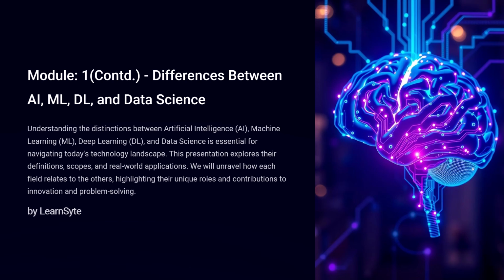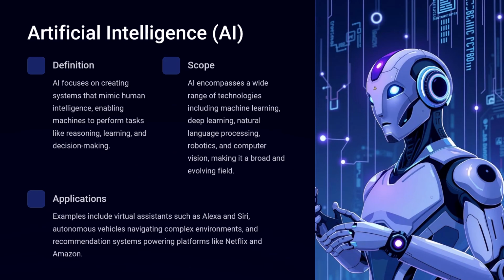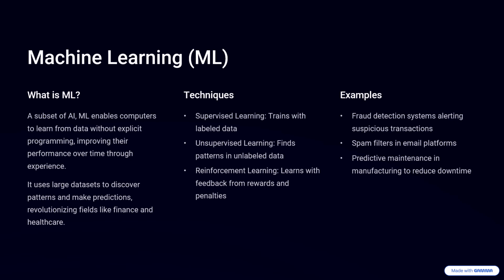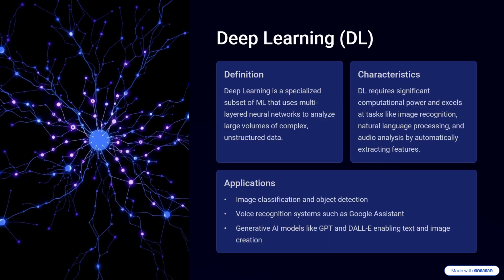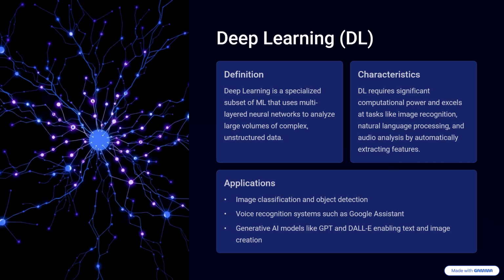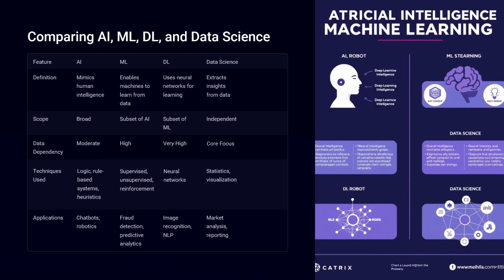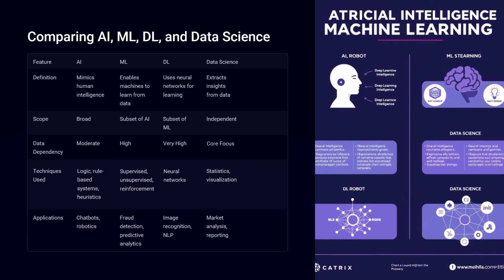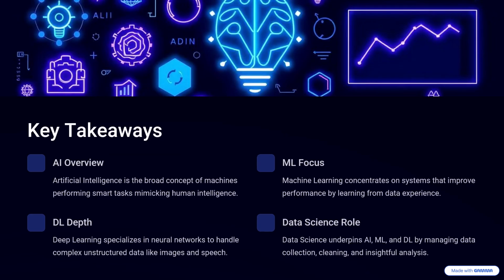Differences Between AI, ML, Deep Learning (DL) and Data Science.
Whether you're a beginner, student, or working professional, this channel helps you master the fundamentals and distinctions between Artificial Intelligence (AI), Machine Learning (ML), Deep Learning (DL), and Data Science.
- Learn the key differences, real-world applications, and how these fields
  overlap and evolve.
- Perfect for IT professionals, software engineers, data analysts, and tech
  enthusiasts.
Unlock your tech career with clarity and confidence!